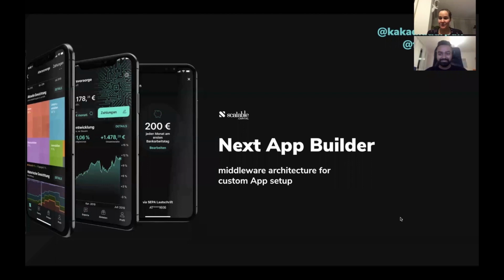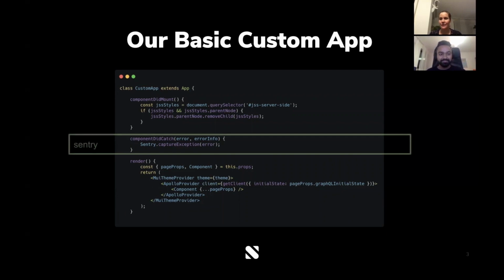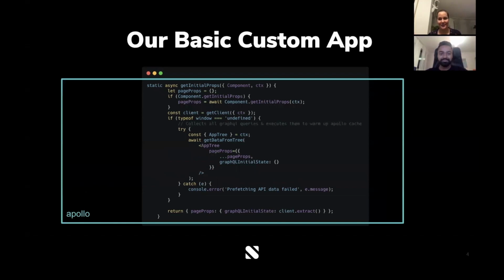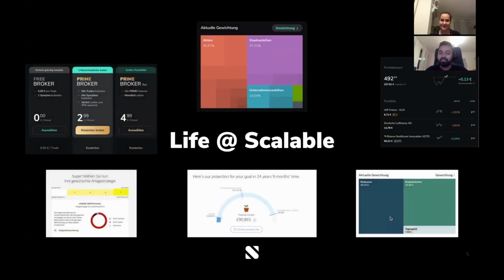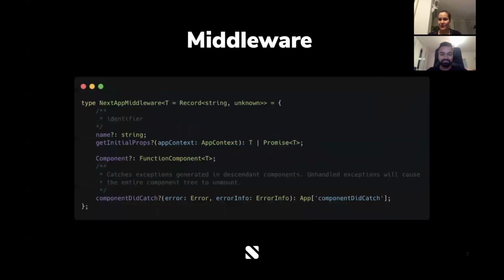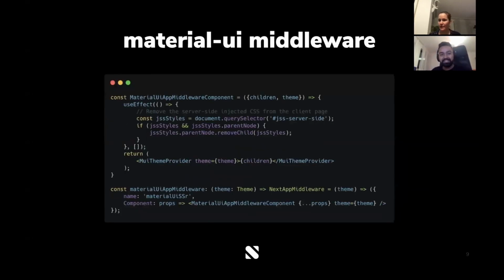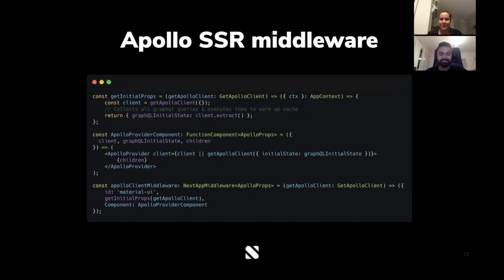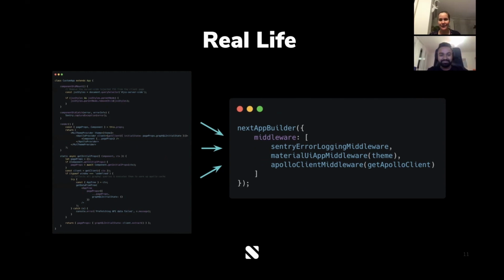Middleware Architecture for Custom App Setup - Ann Gruber & Darpan Kakadia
We created a builder function which accepts a list of app middleware. App middlewares can be used for everything: rendering, catching errors, loading SSR data. The beauty about them? Each of them represents its own encapsulated domain.